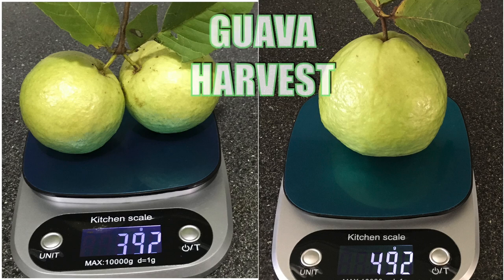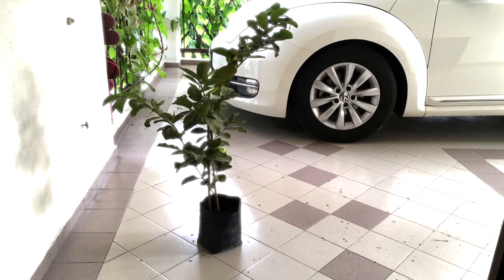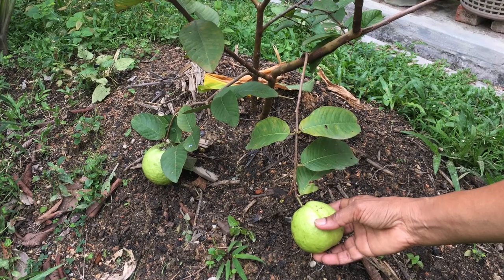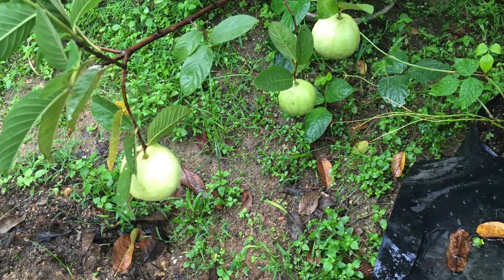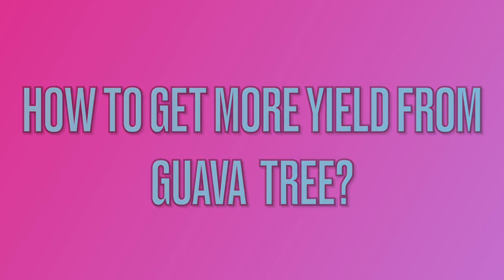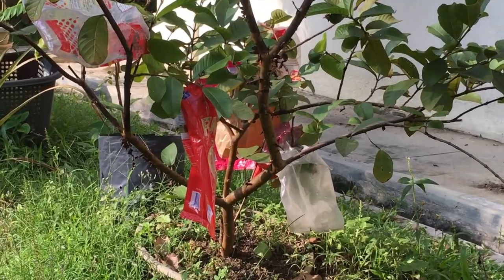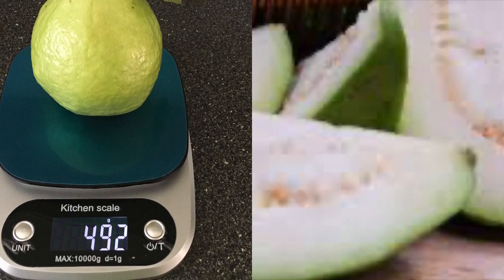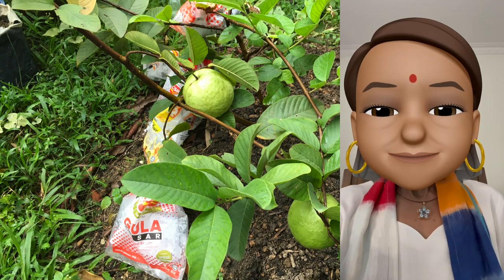Guava Harvest. How to protect Guava Fruits from Pests without Pesticides? How to get better yield?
This video is about how I planted and harvested 2 different varieties of Guava? The Taiwan Pink Variety and the Malaysian Lohan Variety. How to protect developing Guava Fruits Organically from Pests, without using Pesticides? How we can get a better yield from the Guava Tree by Pruning? What are the Health benefits gained by eating Guava Fruits?